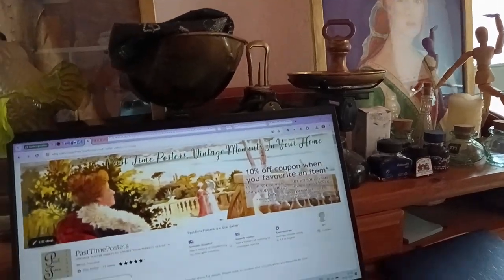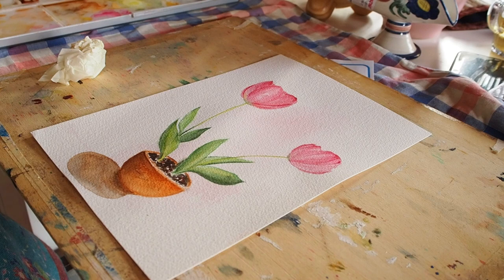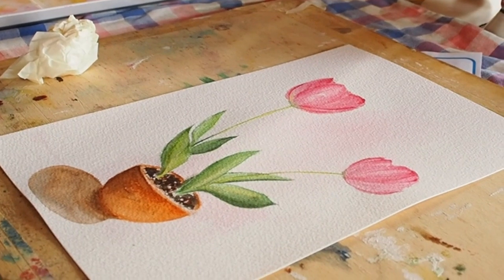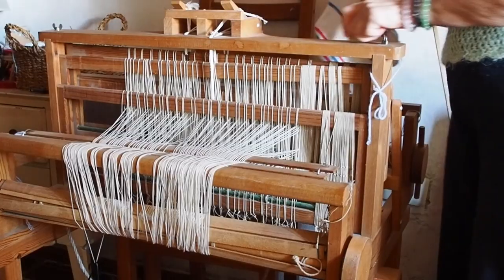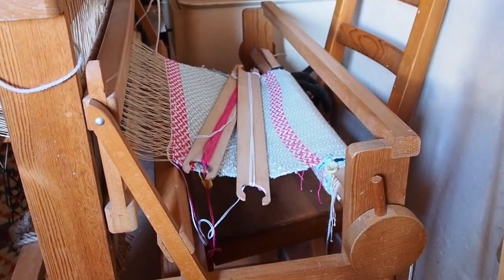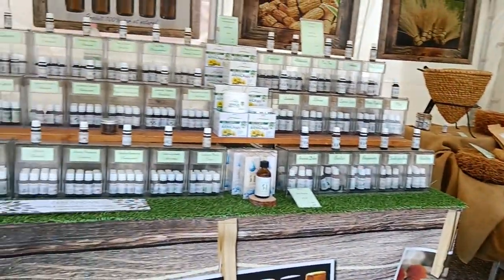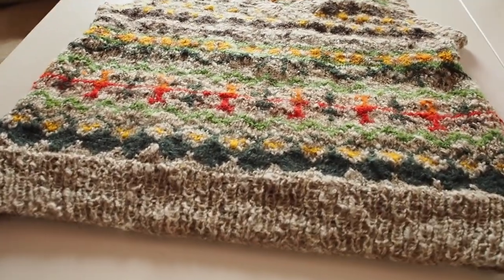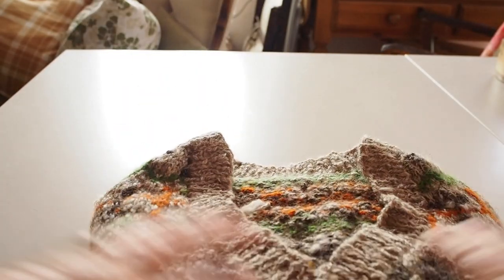French Markets In Lucca Visit, DIY Watercolour Wall Art, My Fair Isle Pullover Finished, Loom Prep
Join me when I explore the vibrant French market in nearby Lucca, Tuscany, I have to clean and get my loom ready for weaving because I have a project to finish and several to start and I finally reveal my finished Fair Isle pullover.
I'll also show you my DIY watercolour wall art painting! Discover the beauty and satisfaction of watercolour painting for your own home, the charm of Lucca's markets, and the pride at completing a knitting project.